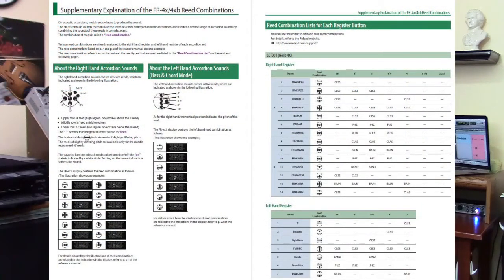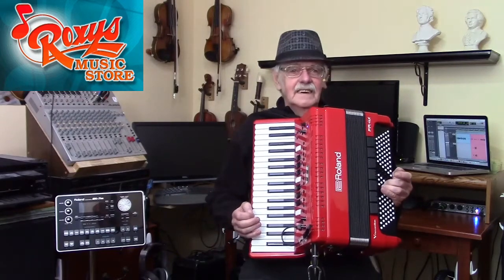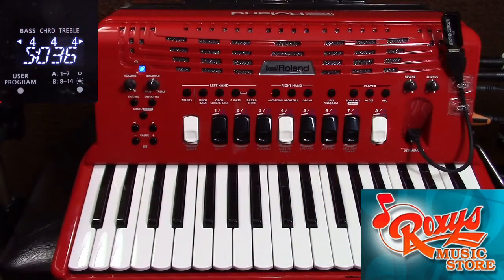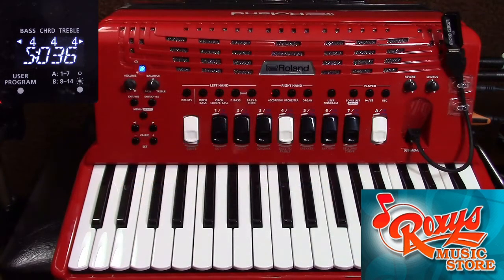FR-4x, Saving Instrument Selections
This instructional video discusses how to save various instrument feature selections for convenient recall at some later time. This is an example of the kind of instruction that you get when you purchase your instrument at Roxy's. We provide to our FR-4x customers over 5 hours of similar instruction as private YouTube links to help them master their instrument from the ground up. And we intend to add more instruction to it. You receive all this instruction free when you purchase your instrument from Roxy's.